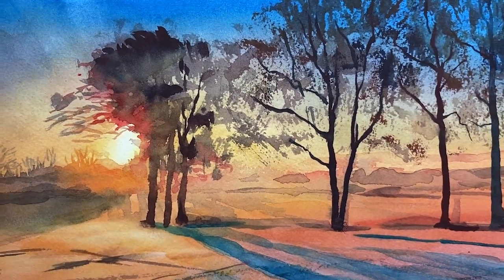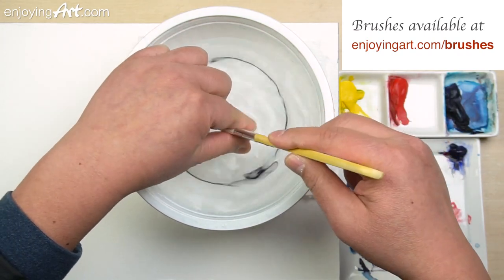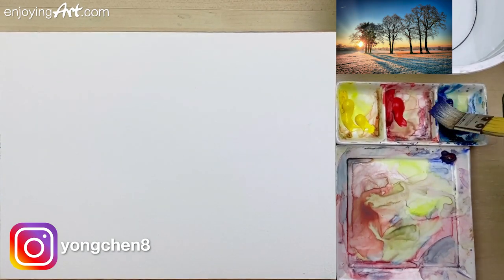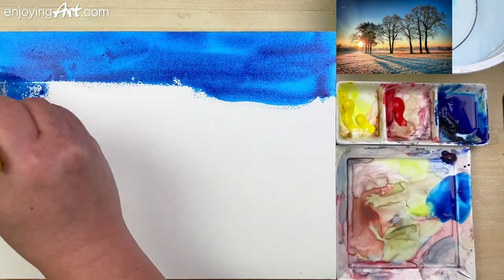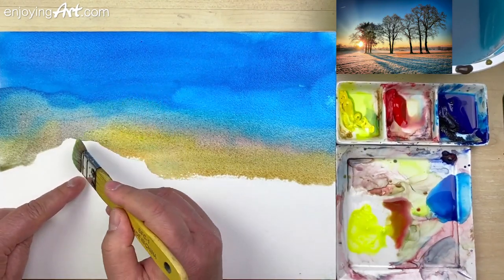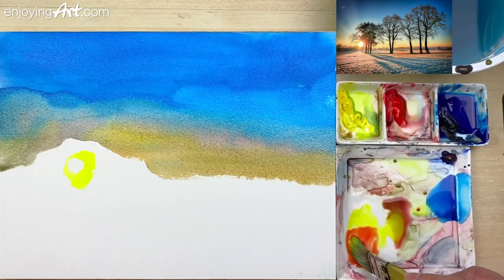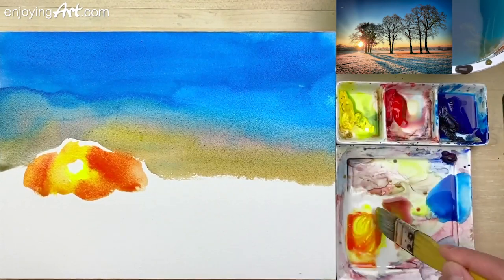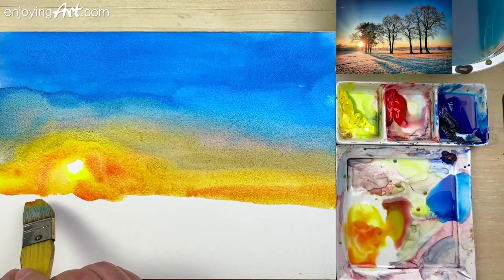Watercolor landscape painting - How to capture the colors of light and cast shadows